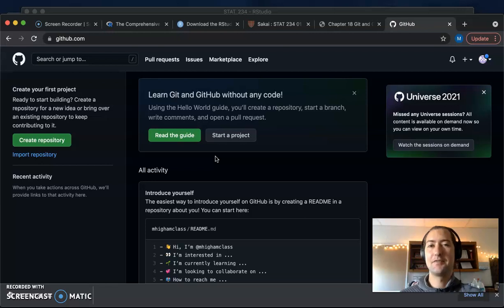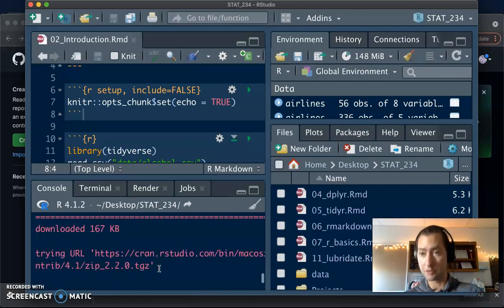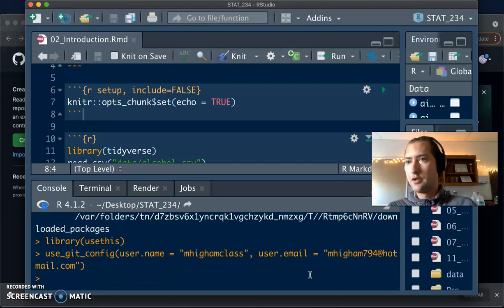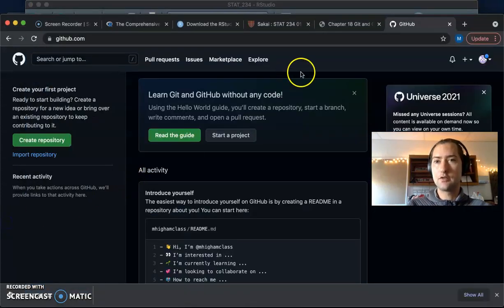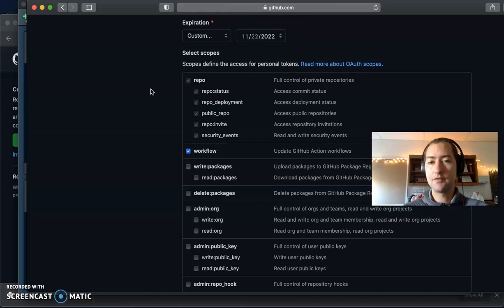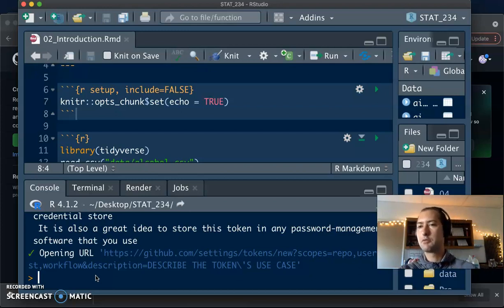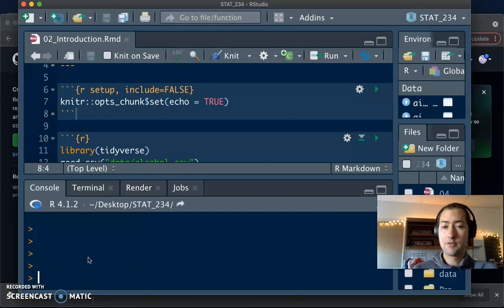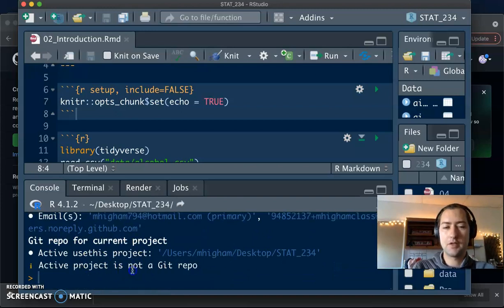04 Connect GitHub RStudio